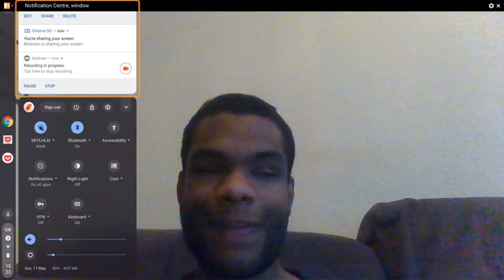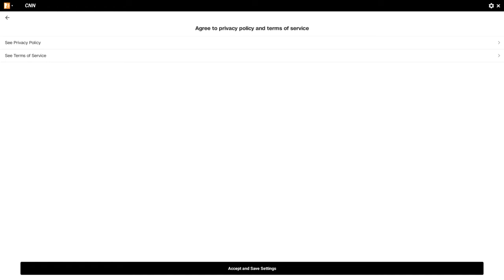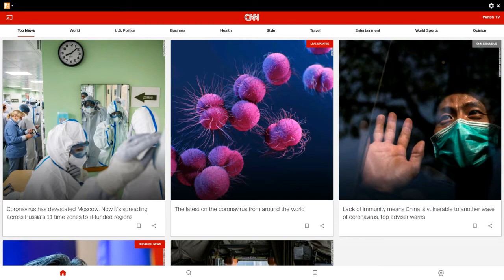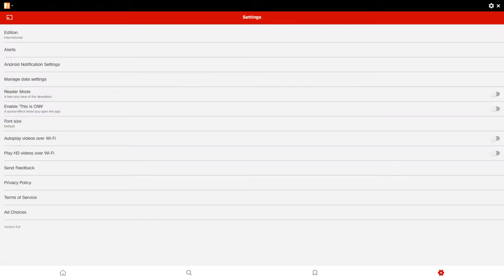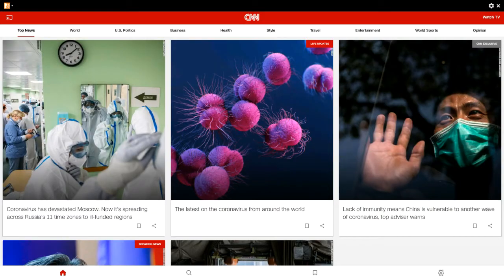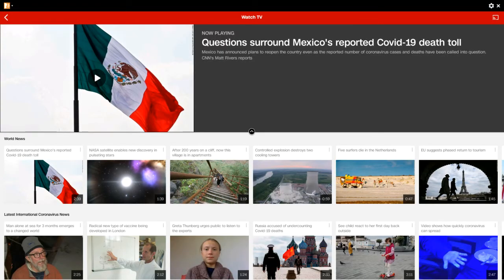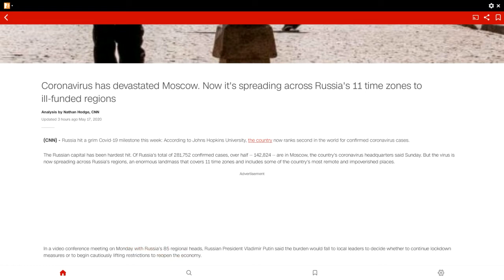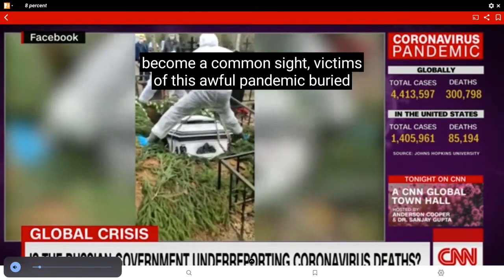CNN News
Here i have a look at the CNN news app on my asus chromebook.